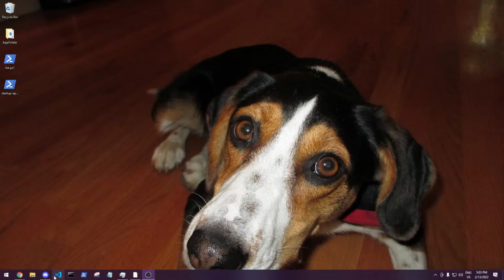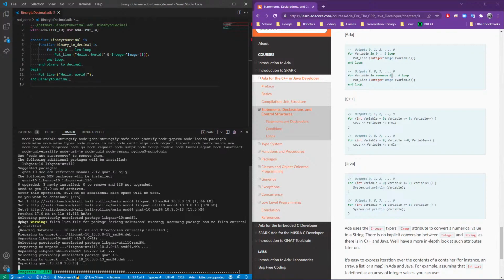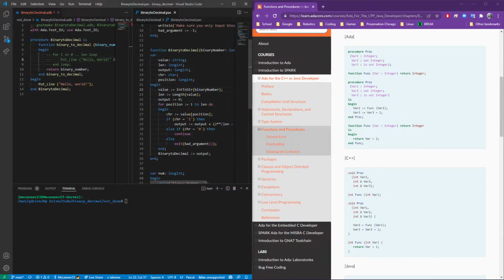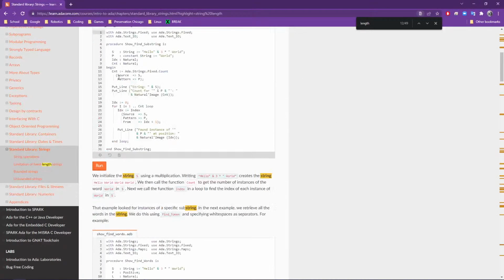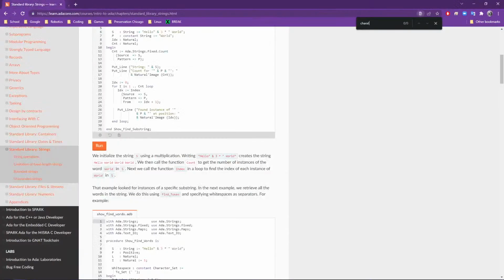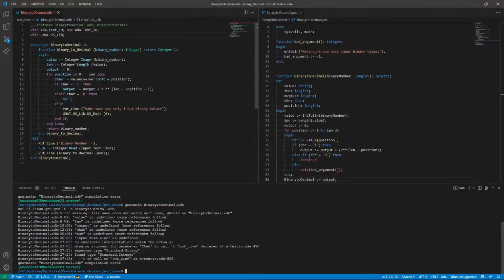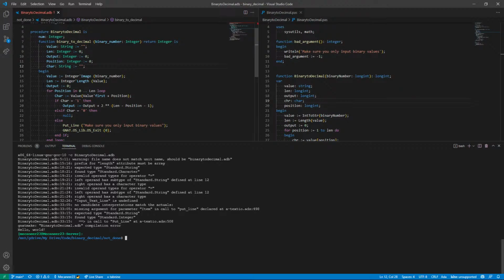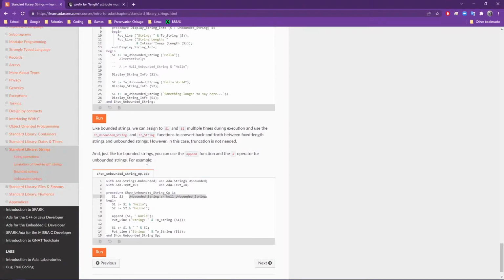Coding a Binary to Decimal converter in ADA | Mecaneer23